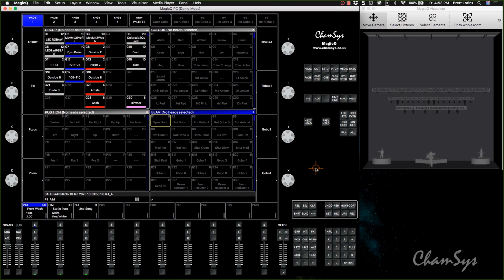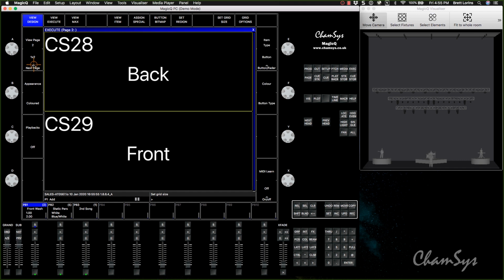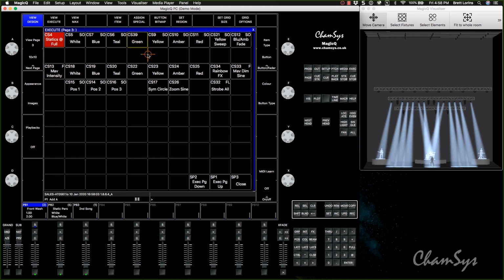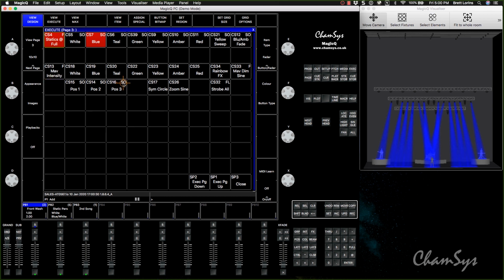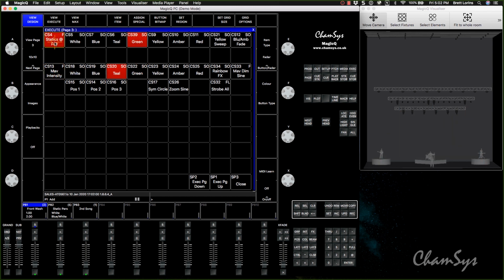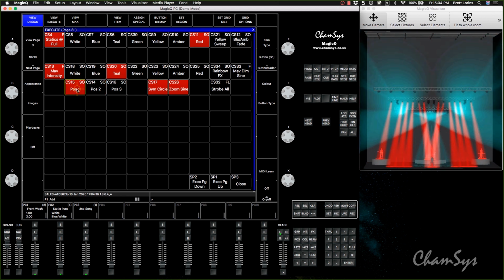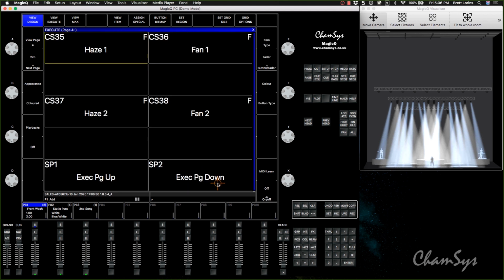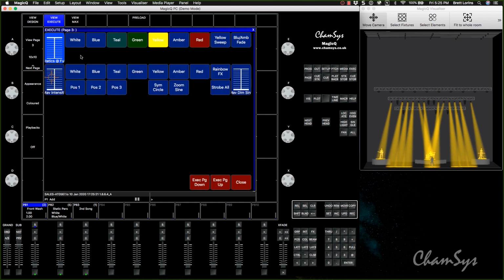MagicQ Feature Videos: Execute Window Introduction